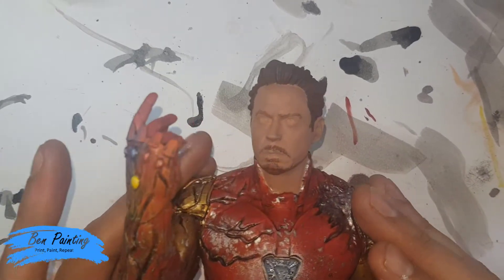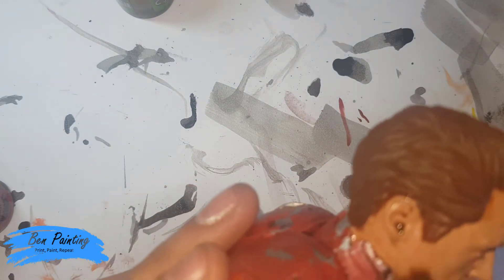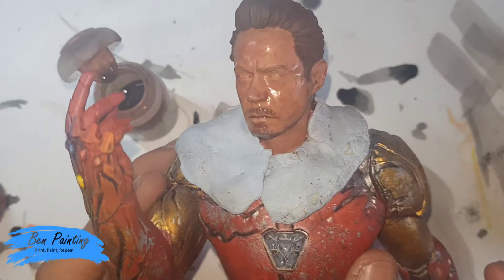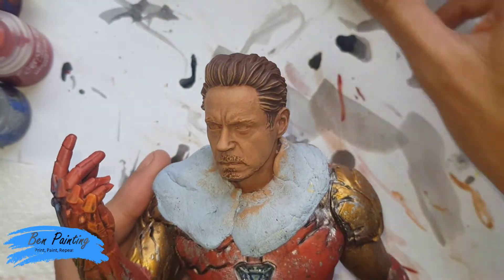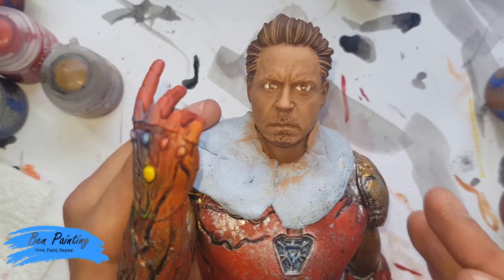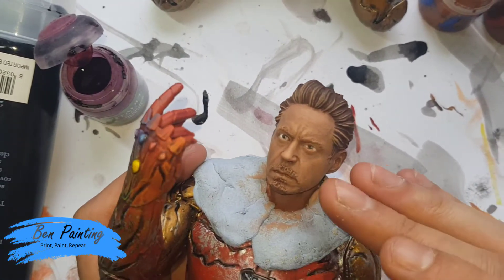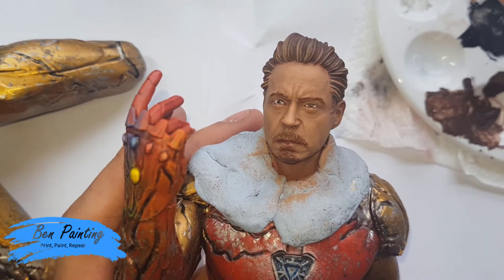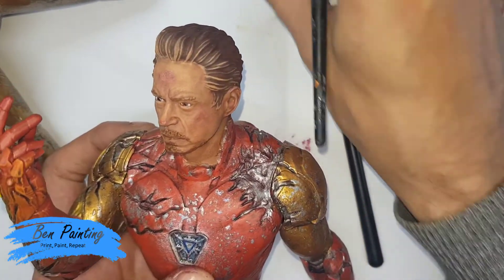Iron Man Snap - 3D Print and Paint - 3. Face & Bruising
Video 3: Painting skin, eyes, bruises, cuts, blood and hair :)